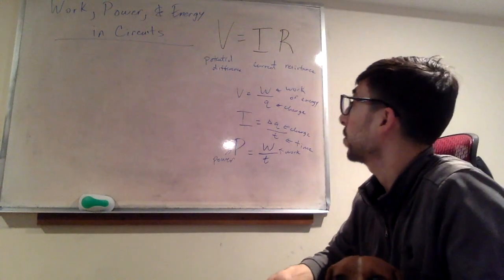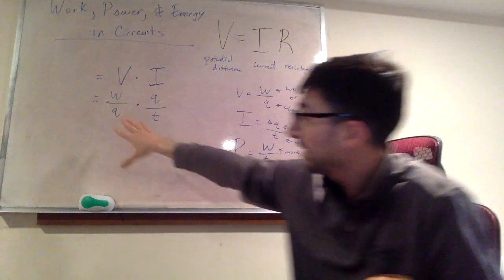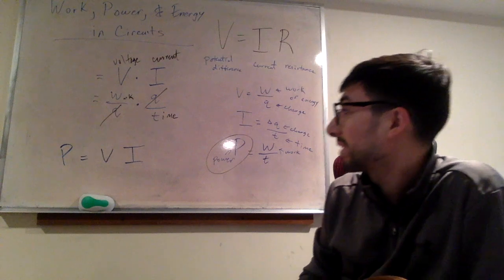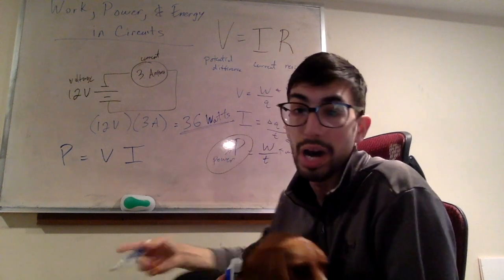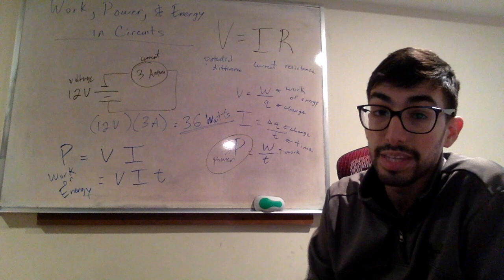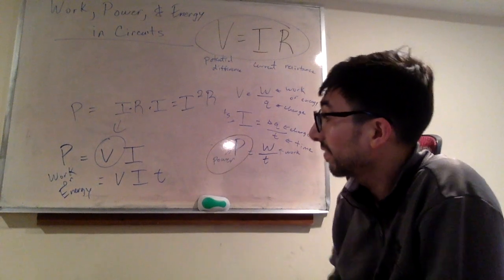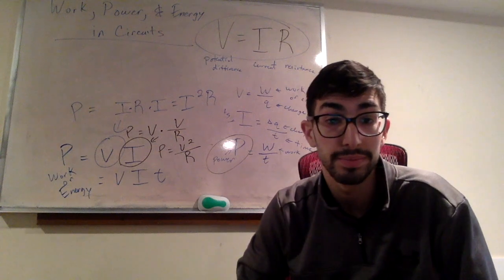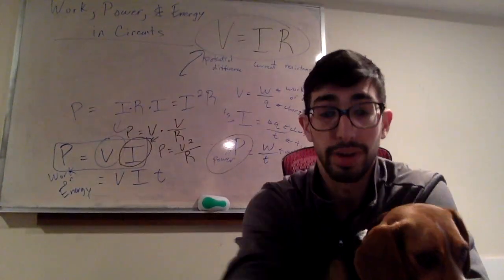Work Power & Energy in Circuits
This video is about Work Power & Energy in Circuits